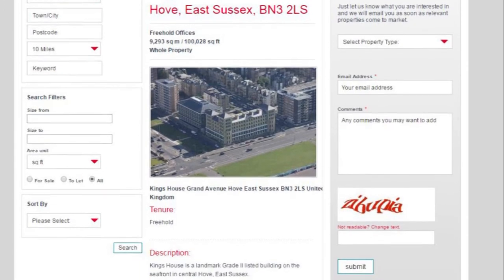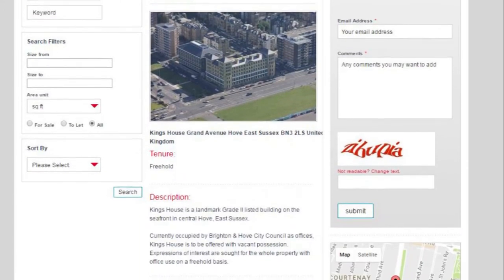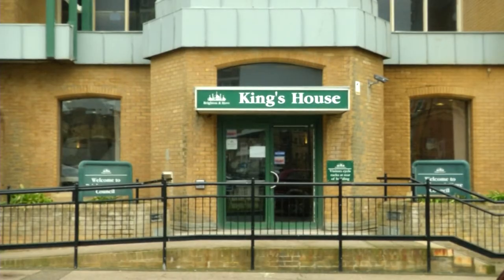Robert Nemeth slams council over Kings House treatment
Now this week saw developers pull out of their purchase of the grade 2 listed Kings House, former home of Brighton & Hove City Council.

And Latest TV had this exclusive talk with councillor Robert Nemeth who has questioned the councils lack of foresight around the sale of the sale.